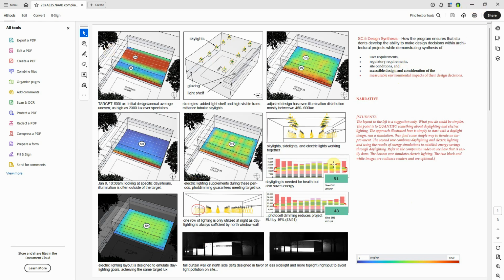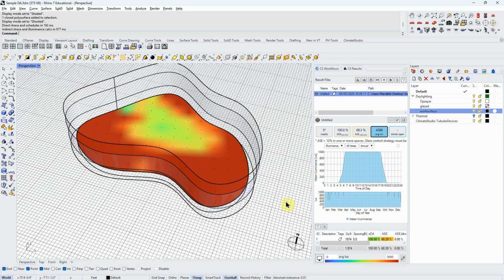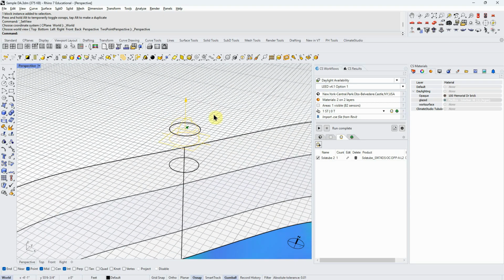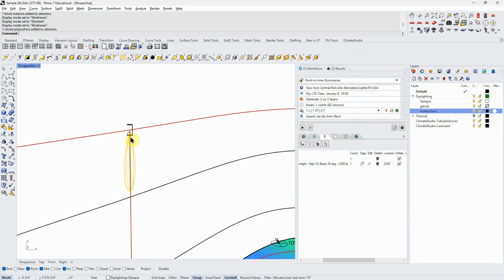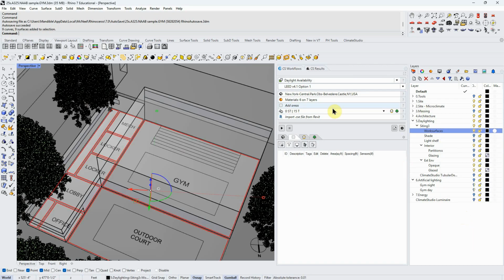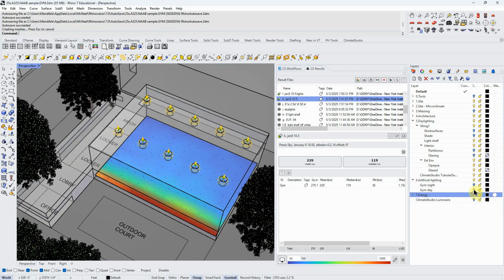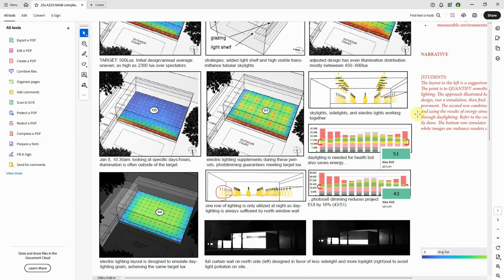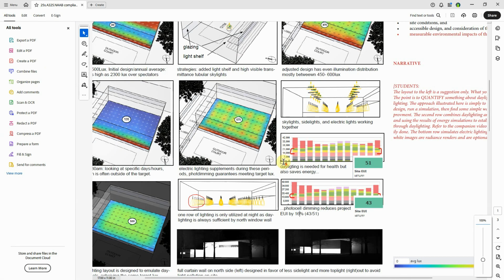25s.A325.NAAB. Electric Lighting Design Page